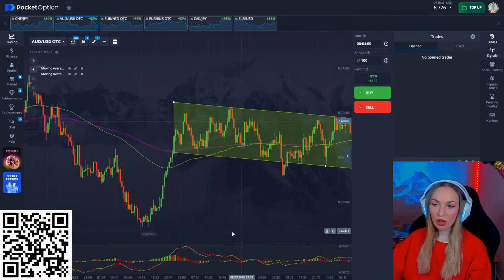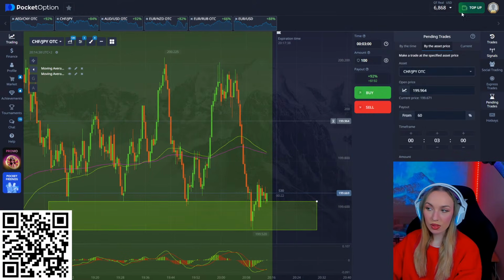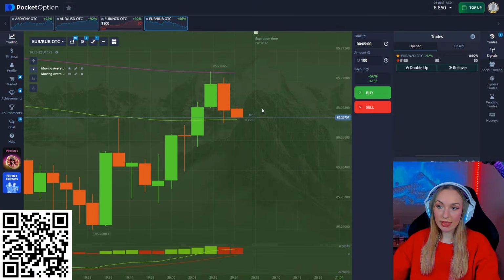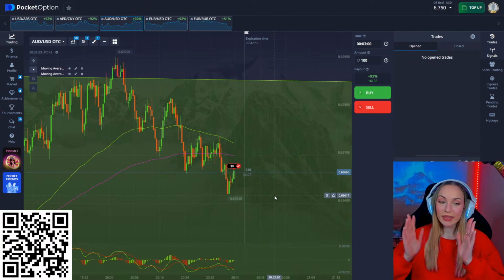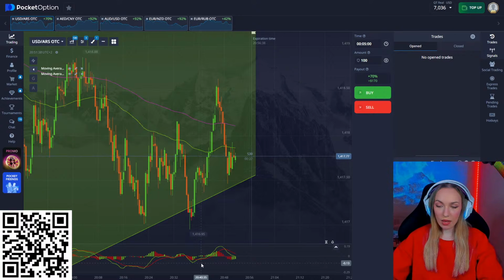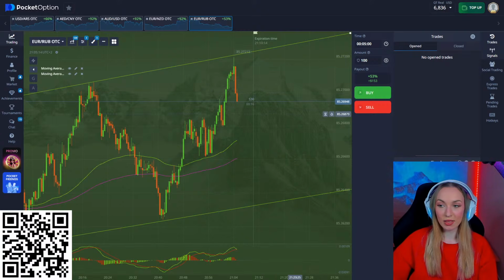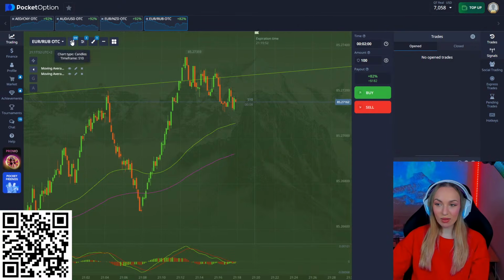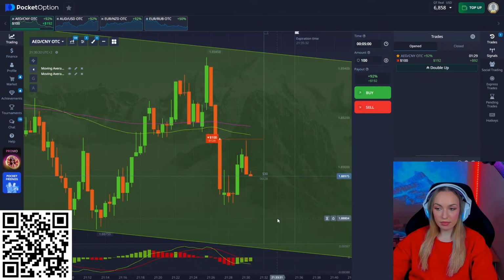Trading LIVE with MACD + Moving Average | How to Time Entries with Trend Confirmation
Welcome to a full live trading session focused on one of the most practical combinations in technical analysis: the MACD + Moving Average (MA) strategy. In this livestream, you’ll see how I build trade ideas in real time using a structured process that can be repeated day after day. The goal of the stream is not to “predict” the market or chase random moves, but to follow a clear system: use the moving average to understand direction and market flow, then use MACD to confirm momentum and time entries with more precision.

Throughout the session, I’ll explain exactly what I’m watching on the chart before every trade. You’ll see how the moving average helps filter the market by keeping you aligned with the trend instead of fighting it, and how the MACD helps identify when momentum is actually shifting in a meaningful way. Instead of treating crossovers as automatic buy or sell signals, the focus is on context and confirmation — how the market is behaving, whether the move has strength, and whether the setup is clean enough to trade. A major part of consistent trading is knowing when not to trade, and in this stream I show how I avoid low-quality entries even when the market looks tempting.

This live session is designed for traders who want to improve execution and consistency with a simple, rule-based approach. You’ll learn how to avoid common mistakes like entering too early, chasing a move after it already happened, trading against the dominant direction, or forcing trades in choppy conditions. I’ll also explain how to handle situations where the market is unclear, why patience is a core skill, and how disciplined waiting often leads to better trades than constant clicking.

You’ll hear real-time commentary on trend direction, momentum behavior, and timing, along with practical explanations that help you understand how MACD and moving averages work together as one method. If you trade short-term setups, this approach can be used as a framework for cleaner decision-making, because it reduces noise and gives you a clearer “yes/no” structure for each setup. The stream is educational and process-focused: it’s about building better habits, sharpening analysis, and learning how professional traders think before entering a trade.

If you’re searching for MACD strategy live, moving average strategy, MACD crossover trading, MA trend filter, trend trading, momentum trading, live market analysis, technical analysis live, or a practical way to combine indicators into a repeatable system, you’re in the right place. Stay through the full stream to follow the logic from start to finish, see how setups develop in real time, and understand why disciplined execution matters more than any single outcome.

If this stream helps you, support the channel by hitting like, subscribing, and leaving a comment with what you want me to cover next — MACD settings, moving average type, entry filters, or trade management.